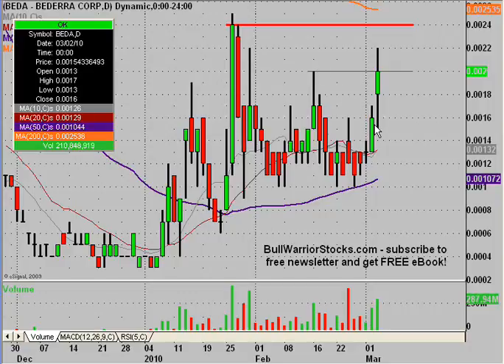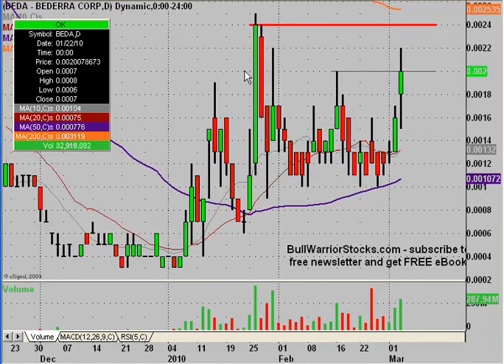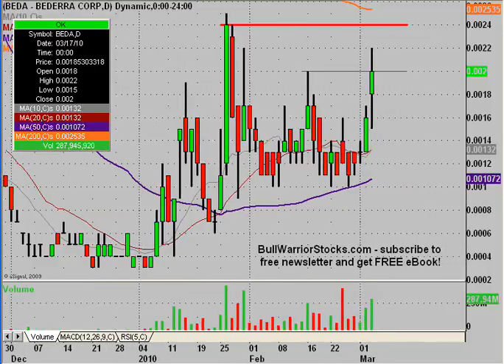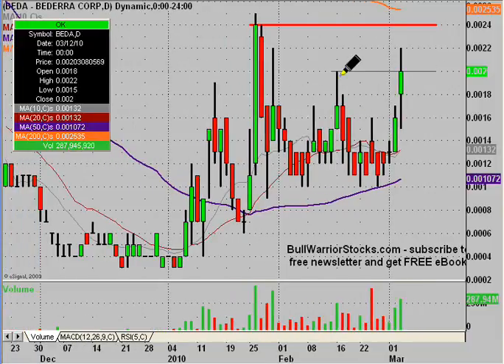BEDA Technical Stock Chart_ 3/3/2010